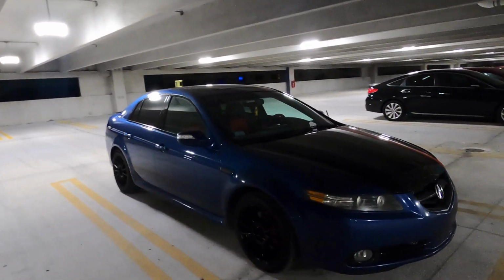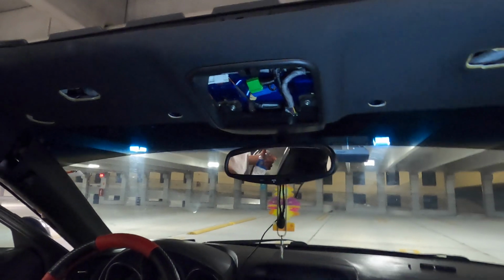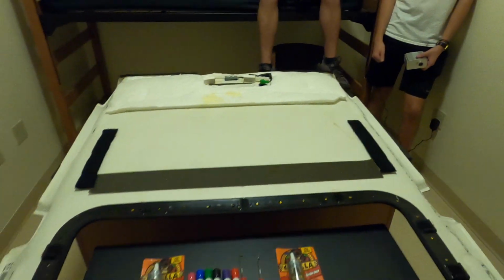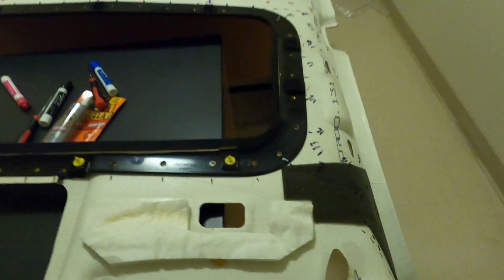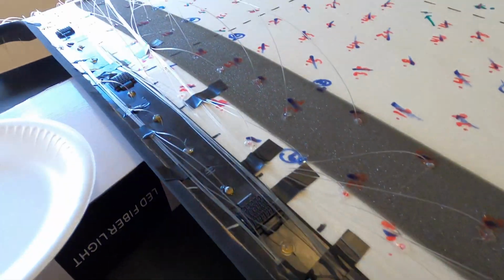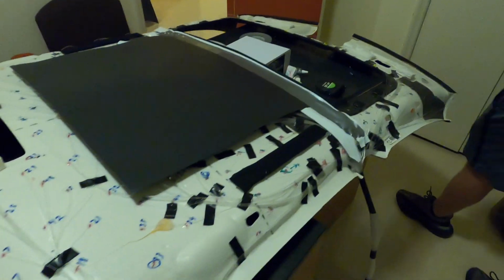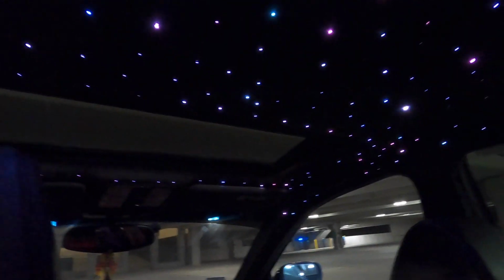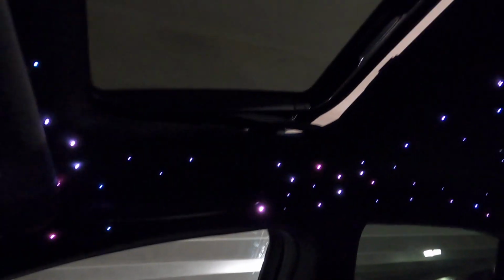2008 Acura TL Type S Starlight Headliner! Rolls Royce Headliner Install for $100?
Follow along my installation process of the Rolls-Royce style starlight headliner kit on my 2008 Acura TL type S! Overall this is a very time-consuming project that took 19 hours of my time, help from friends, and a lot of headaches. In the end is a very cool feature not many people have on their cars which completely changes the atmosphere at night!
295 Strands-$100 (Not bad for a $12,000 factory option!)

Check out the products I used in this search!
Starlight Kit:

12 Volt Adapter:

Pry Tools:

Be Kind, Be Happy, Be Grateful!
Live Your Lifestyle!